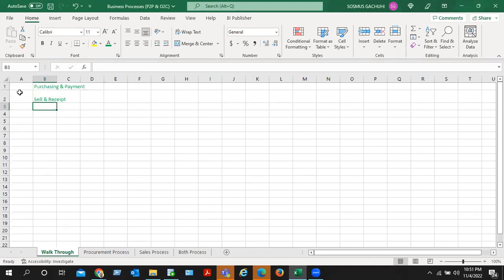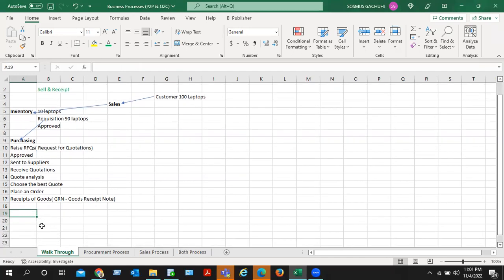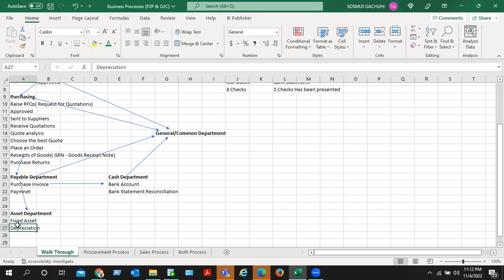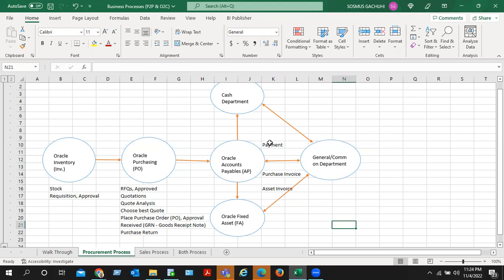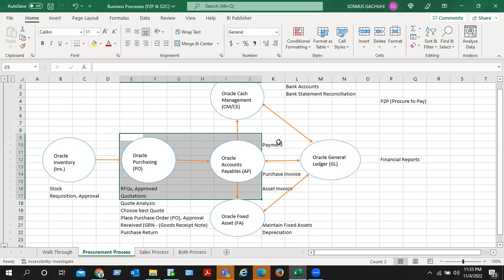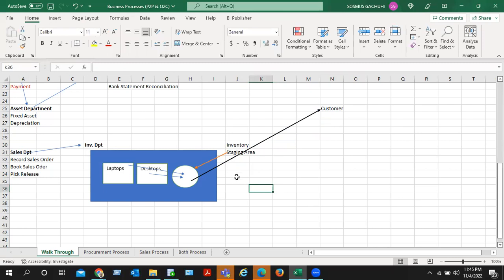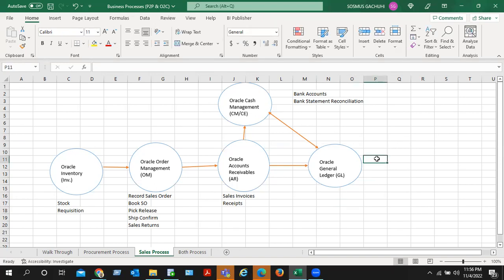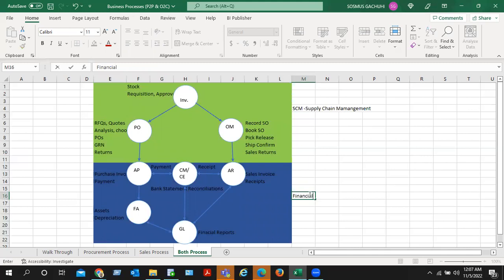Oracle P2P & O2C Cycles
Understanding the Business Process of Procure & Payment and Sell and Receipt.